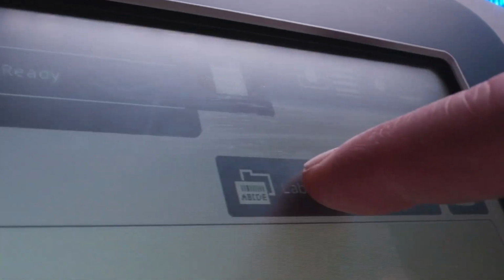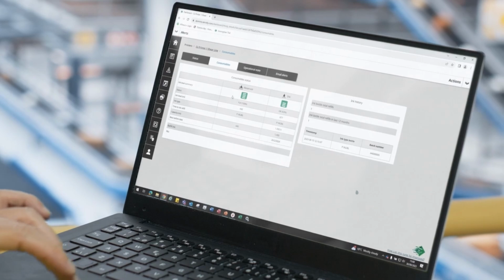The Cx350i - Exceeding High Standards in Industrial Printing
Construction material manufacturers often need to label materials such as wood and plasterboard for identification. This includes manufacturing codes with origin, date and time of production, and batch numbers. These codes help with tracking products and maintaining a record even after they leave the factory. Also, there’s a need for high-resolution branding on products and pallets, such as logos.